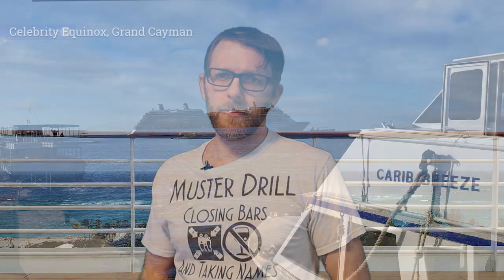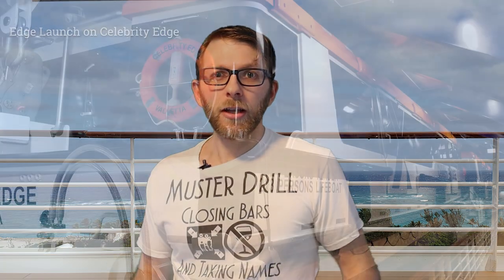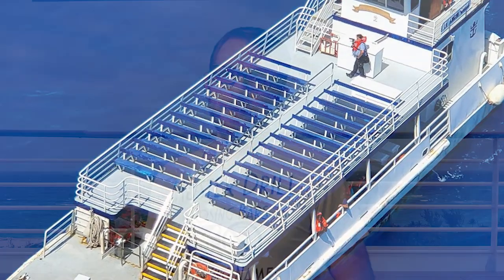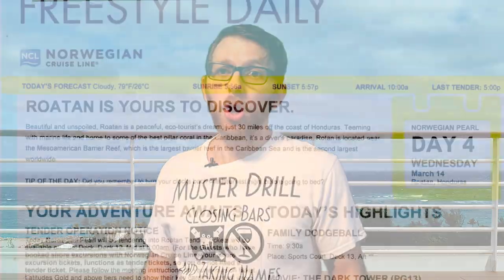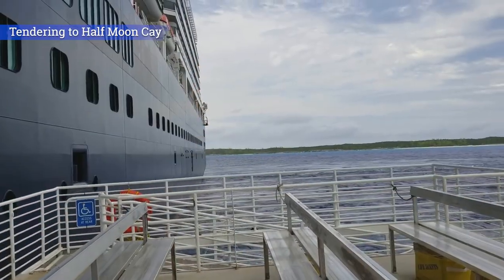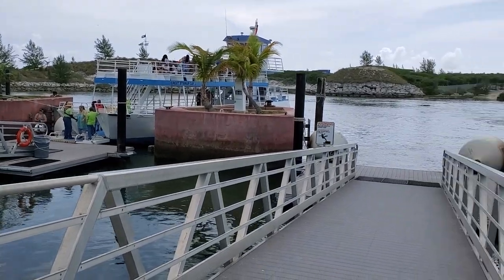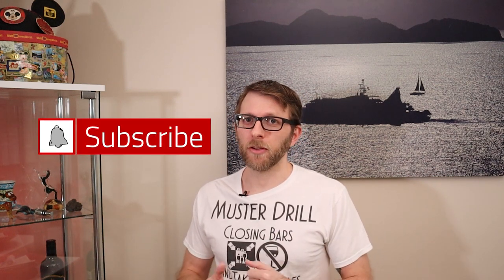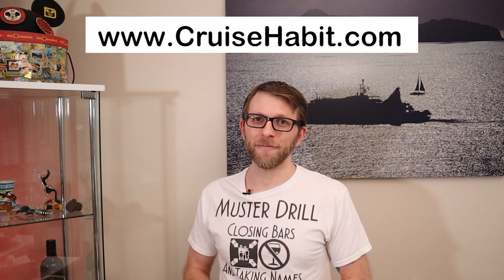Cruise Ship Can't Dock? Tendering from a Ship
Sometimes your ship may be too large to dock at certain destinations.  When this happens, you'll likely board a tender, which is a smaller boat, and take that to shore.  In this video we go over everything you need to know about tendering.

-What are tenders?
-How do you know where to board a tender?
-What considerations are there for tender ports?

If you're thinking about booking a cruise, resort stay, theme park visit, or any other vacation, help us and travel smarter by getting help from TouringPlans Travel

🔗Relevant Links🔗

Booking Shore Excursions Independently vs Booking Through the Cruise Line ➡️

"I'm worried I'll get seasick. Do you feel the ship move?" How to avoid motion sickness on cruise ships. ➡️